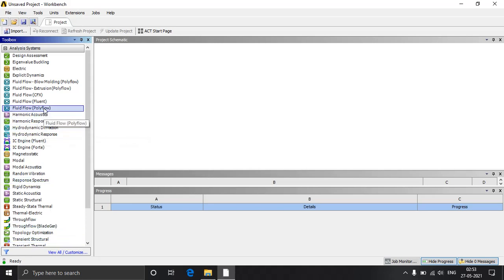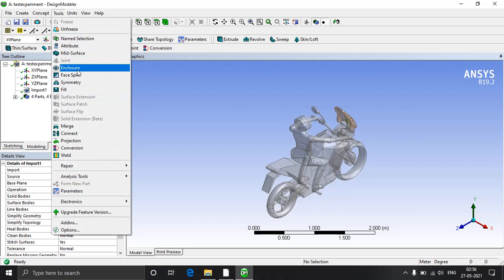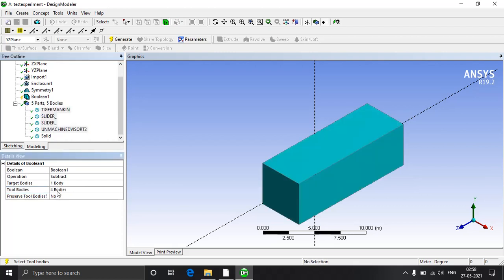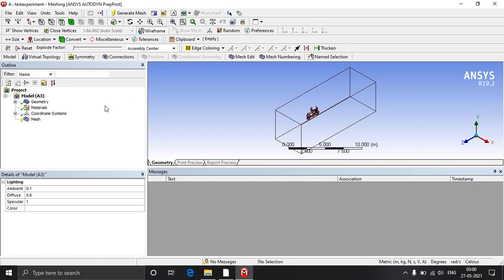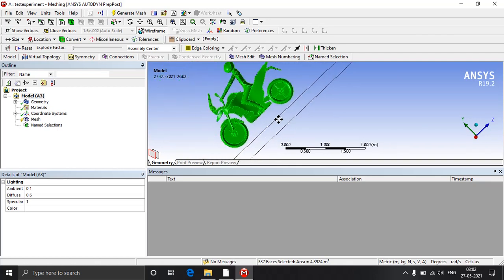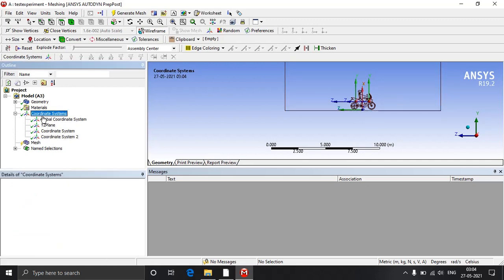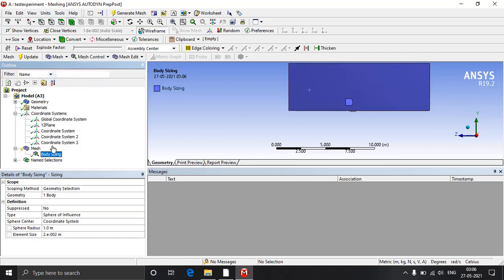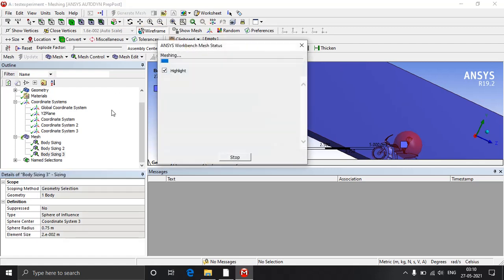project 0.0 meshing setup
project 0.0 meshing importing model etc